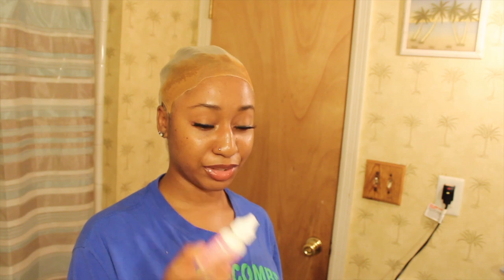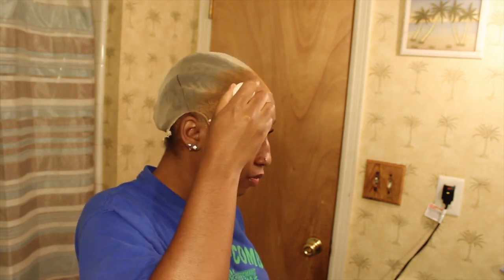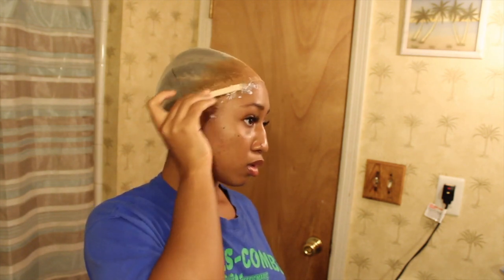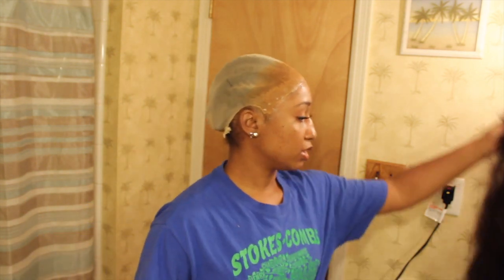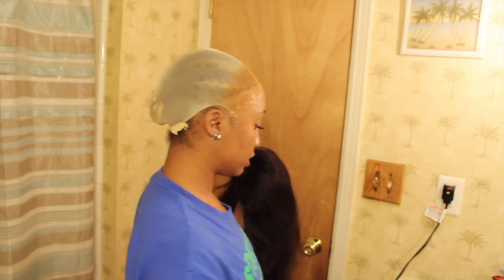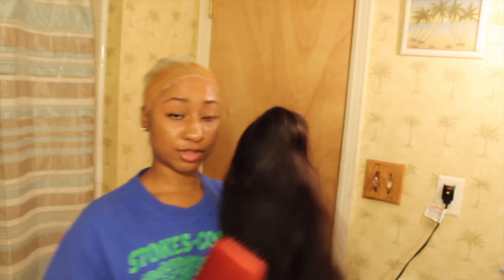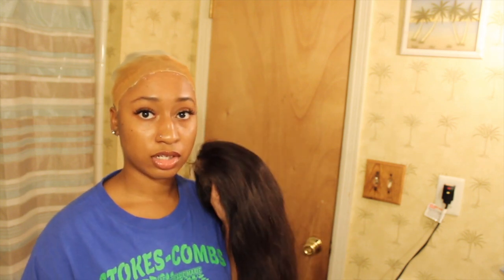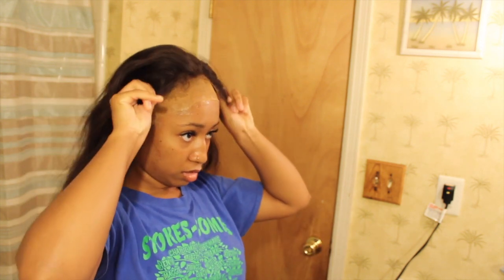step-by-step wig install! watch me melt a lace frontal for the first time!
Wessup Lovelies!

Today I put a wig on honey! lol this is my first time actually installing a wig from start to finish! Tell me what you guys think in the comments.

C H A N N E L  W I T H  B F F

C O L L A B O R A T I O N S

Things You Might Ask!

A B O U T  K I R A
*Age? 18 years old (3/9)